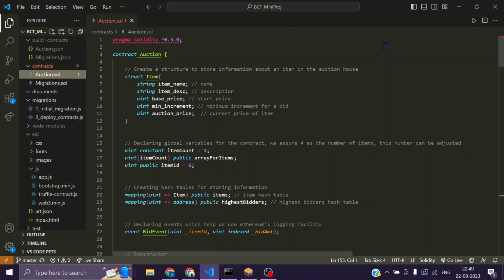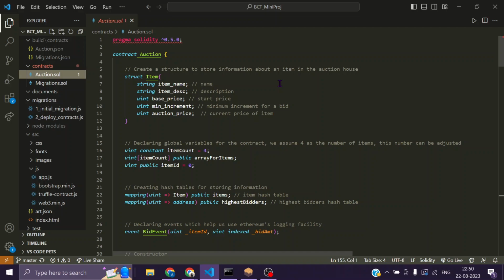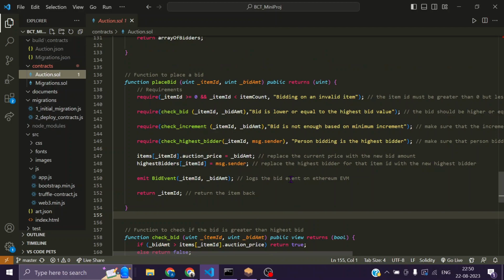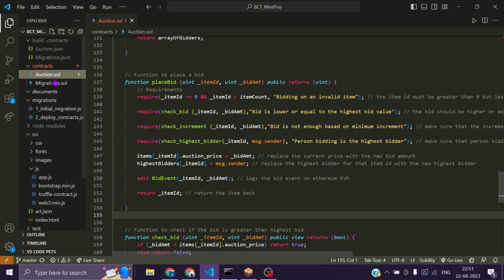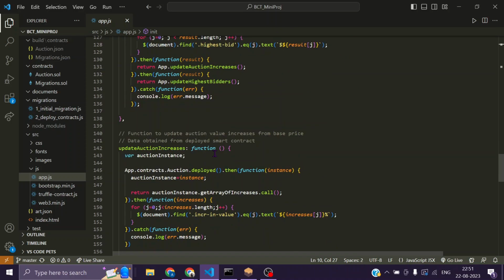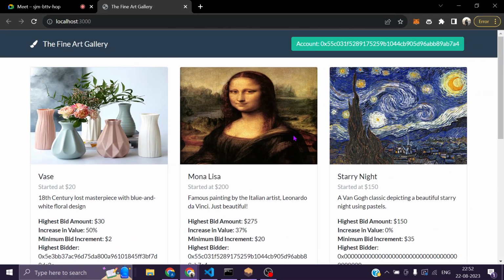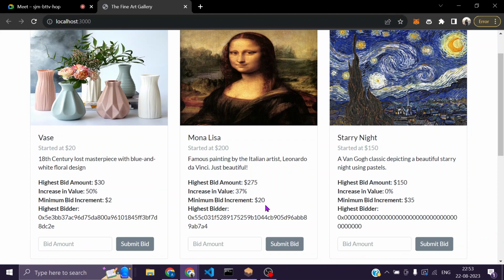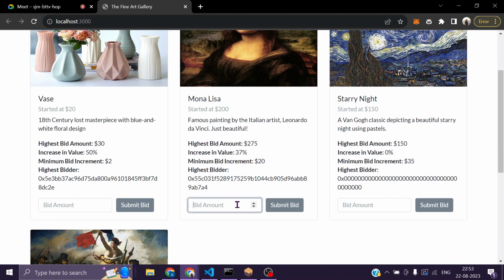Blockchain based Auction platform